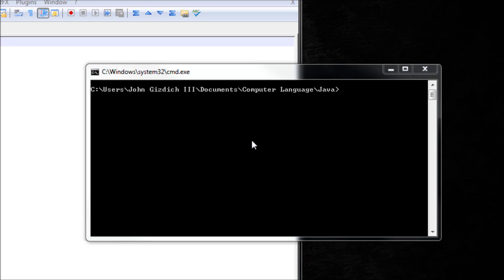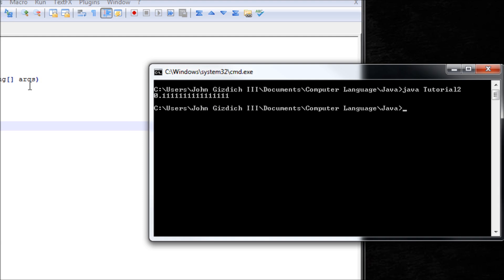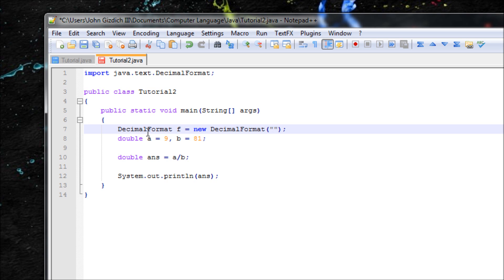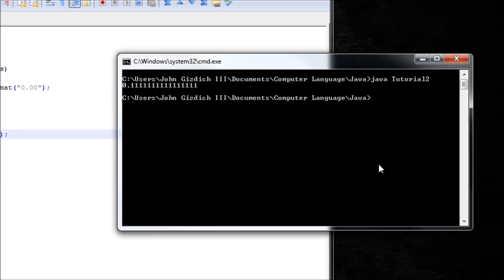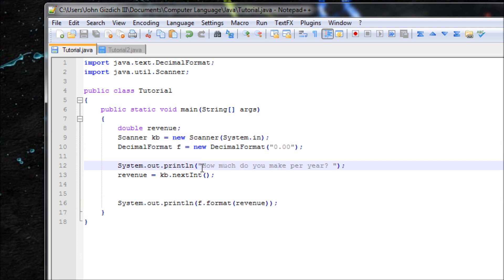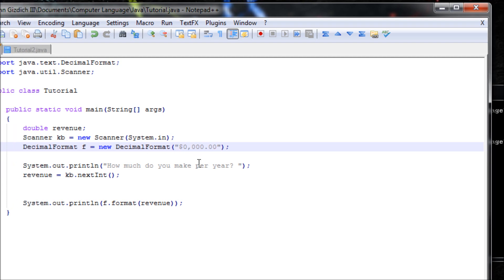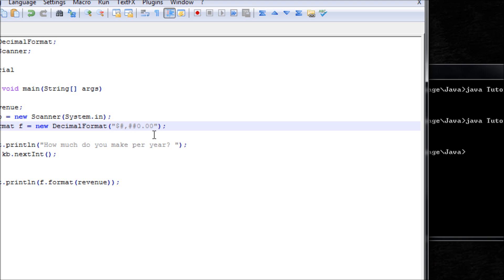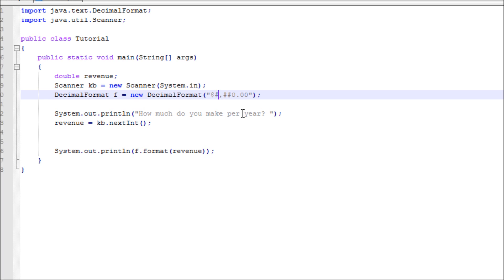Java Tutorial 14 - DecimalFormat (Rounding, adding comas, etc.)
After watching this, you'll know know how to use this syntax.